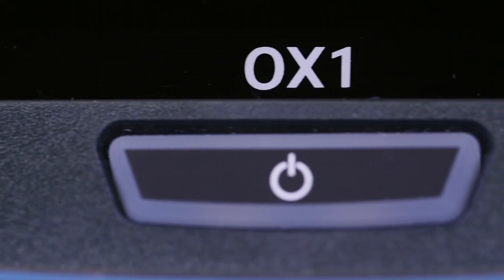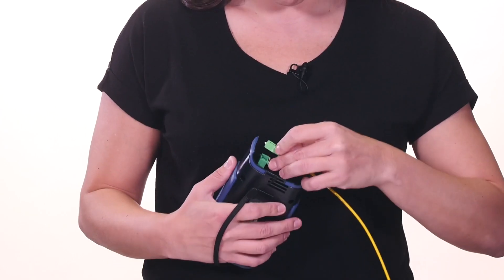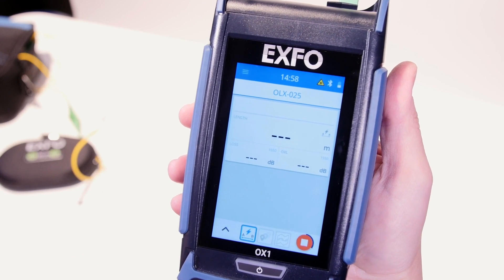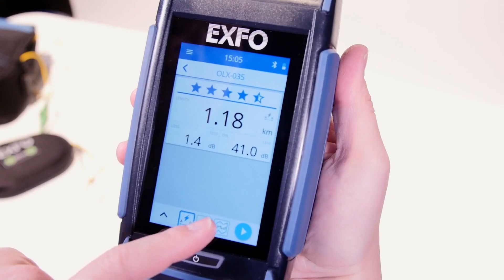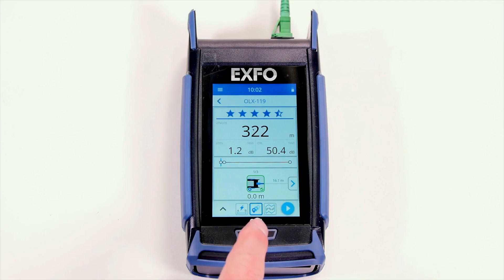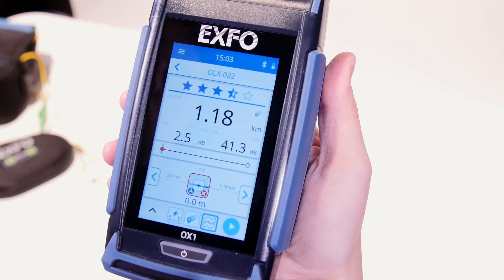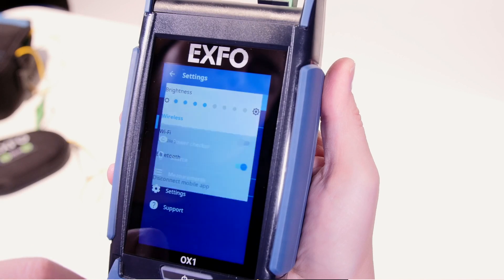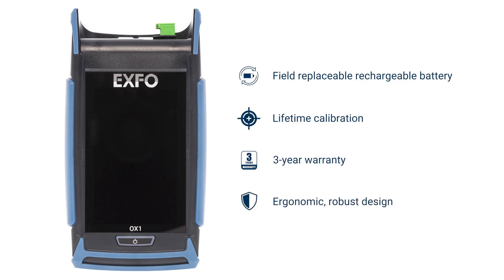Optical Explorer: Overview of the industry's first optical fiber multimeter (OFM)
With Optical Explorer—the world’s first optical fiber multimeter (OFM)—frontline fiber techs can evaluate the quality of fiber links in seconds. It represents an opportunity for a fundamental shift in work organization—a way to sustain speed and keep pace with the high volume of deployment, activation and maintenance activities ahead.